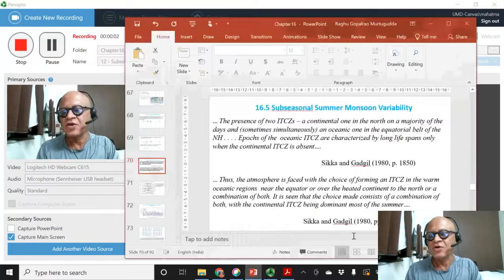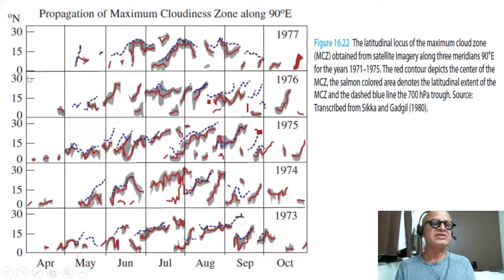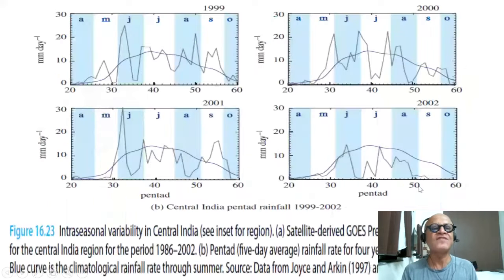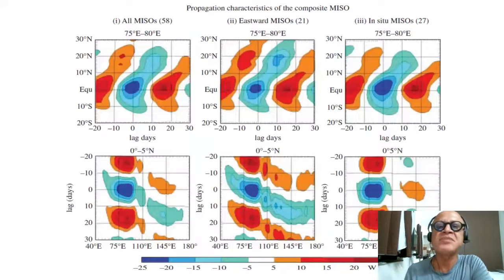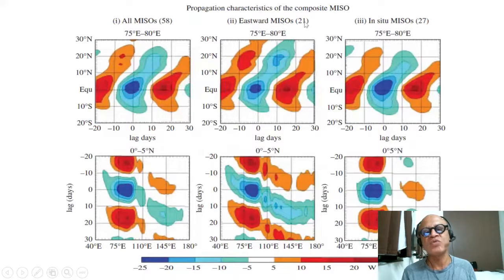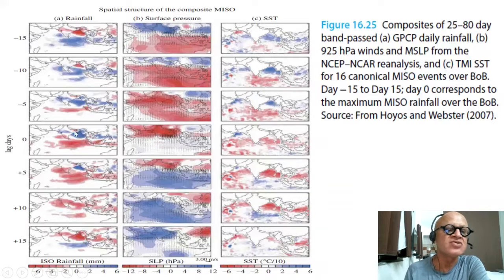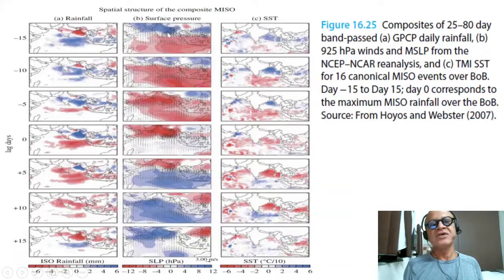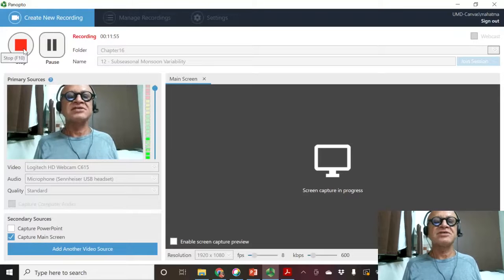12 Subseasonal Monsoon Variability